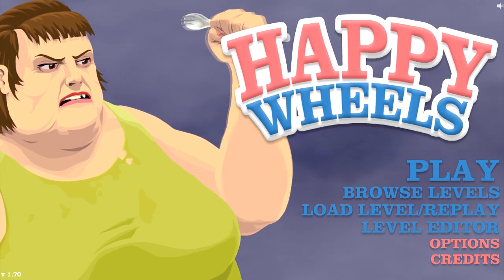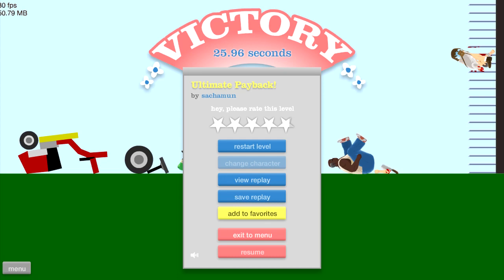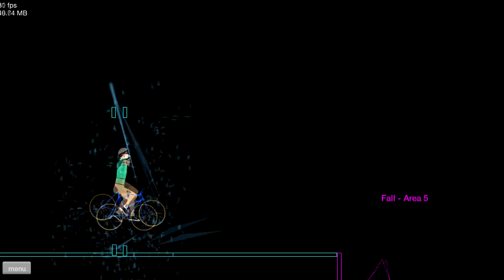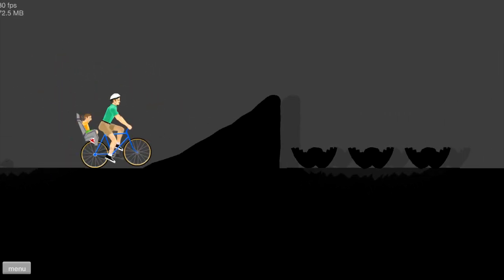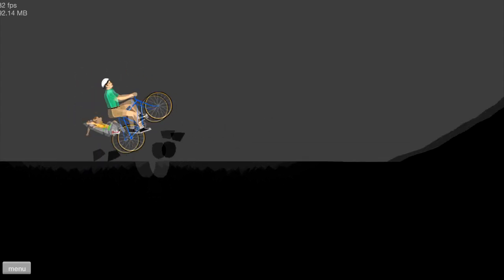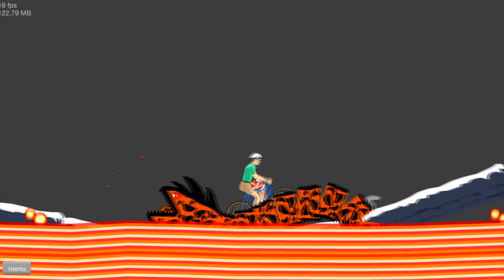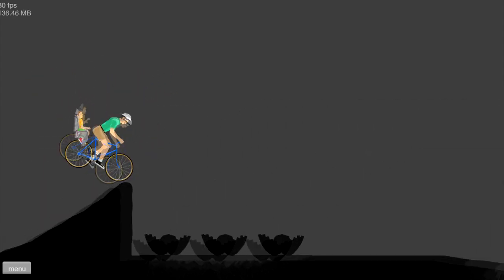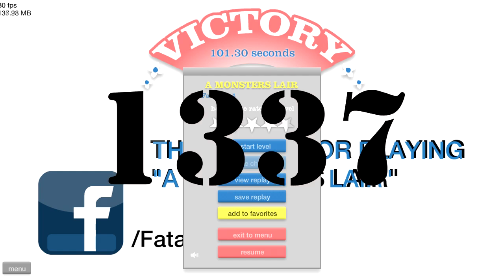Let's Play Happy Wheels! Part 71: KAZOO MUSIC!!!